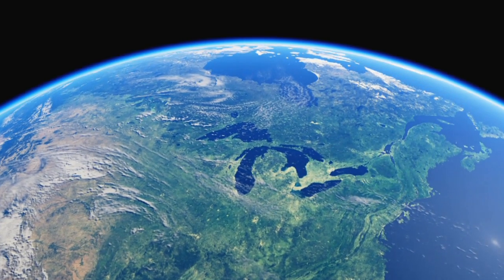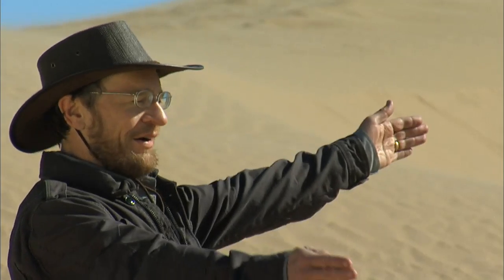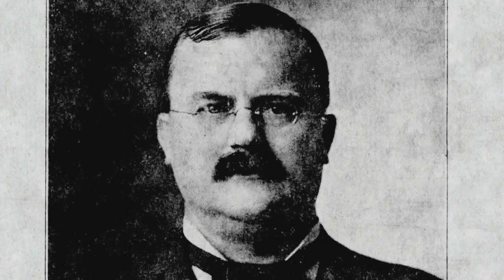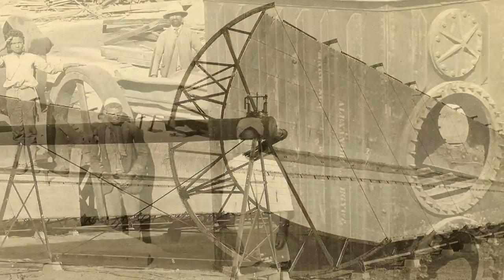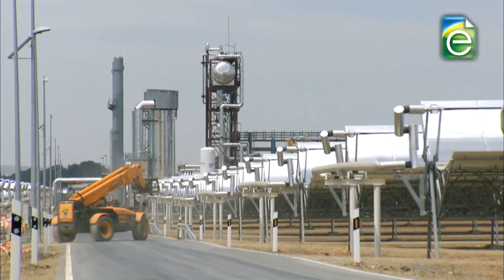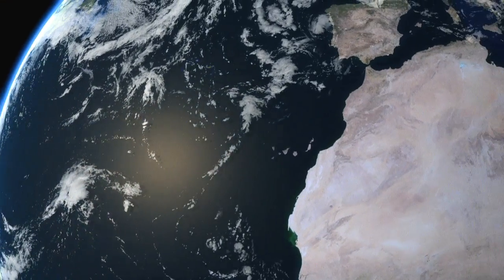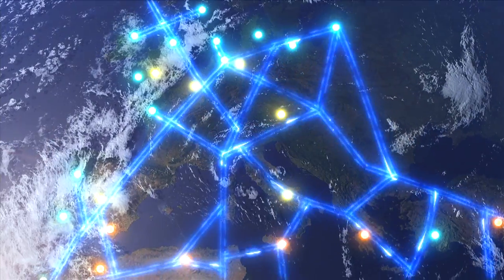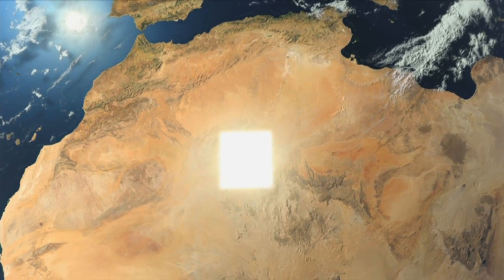Lightbulbs in the Desert (Powering the Planet)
The idea of concentrated solar power is 100 years old: the journey from Philadelphia in the past to the Sahara in the future.